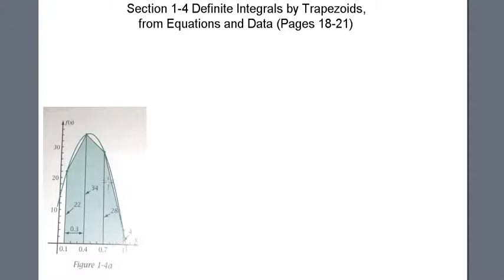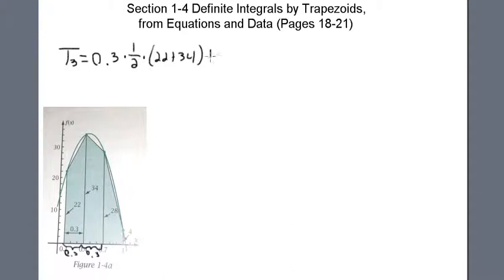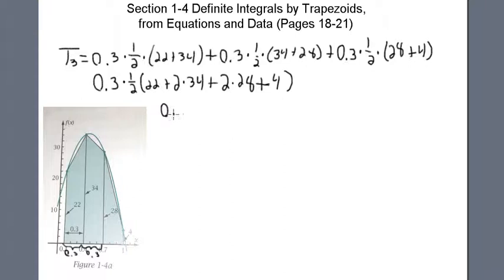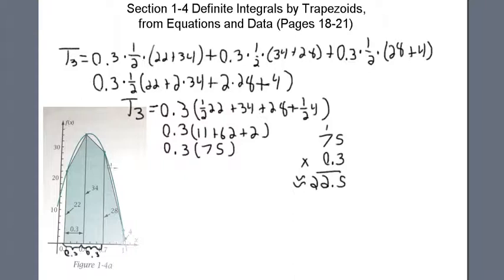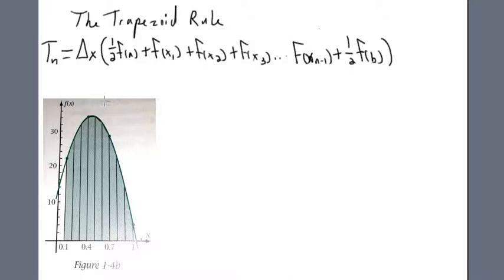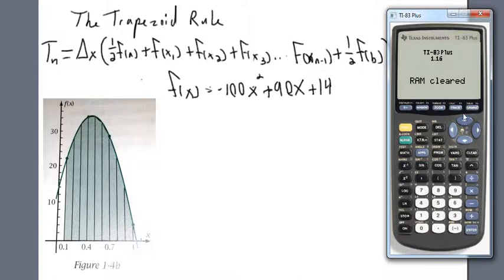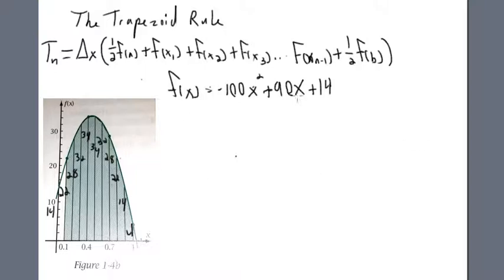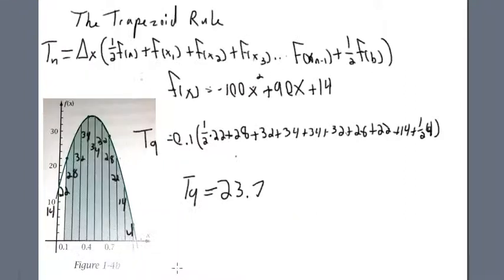Lesson 1 4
Definite Integrals by Trapezoids, from Equations and Data